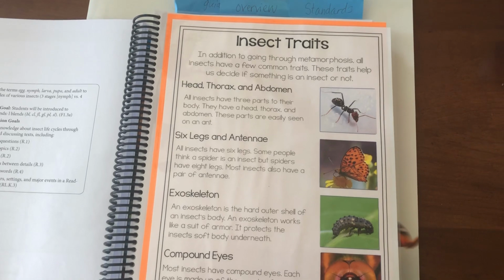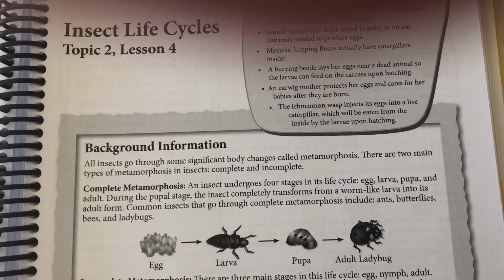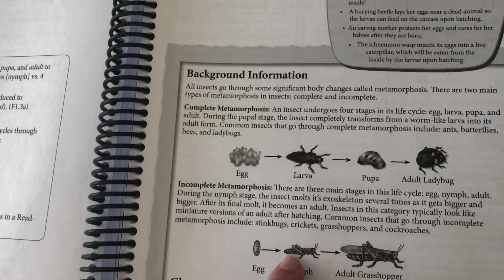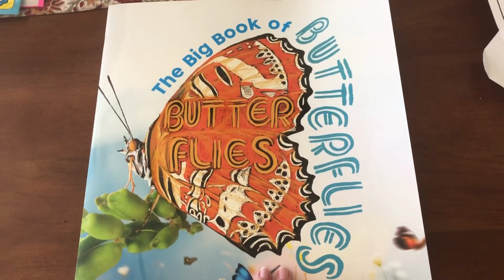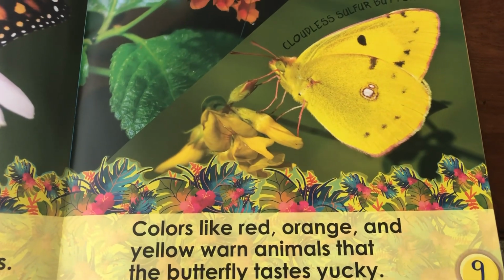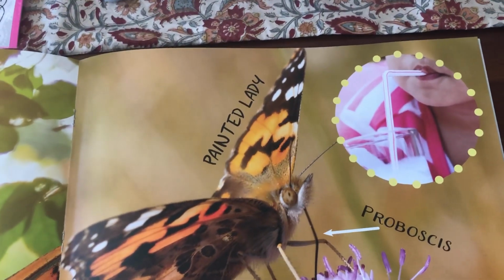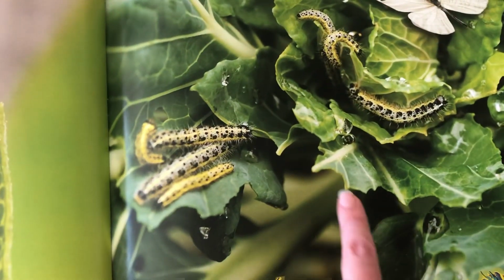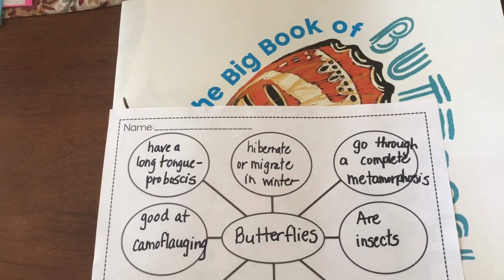ELA Week 4- Day 1(5/11)- Read-aloud- “The big book of Butterflies “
The students will listen to the book , paying attention to non-fiction text features , and will focus on the metamorphosis that insects go through- specifically the butterfly.